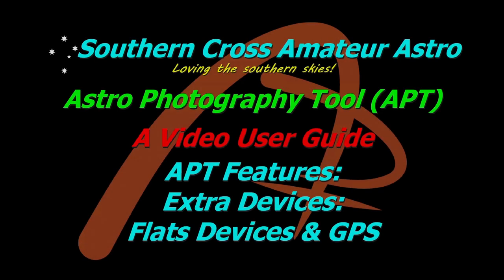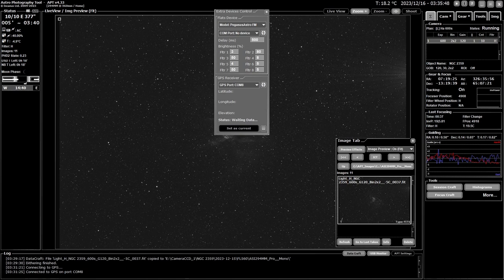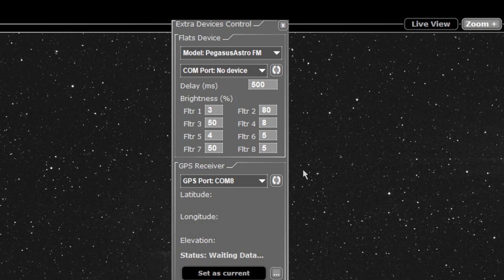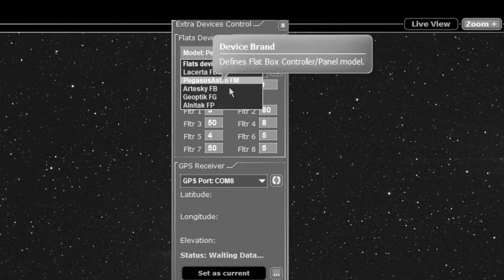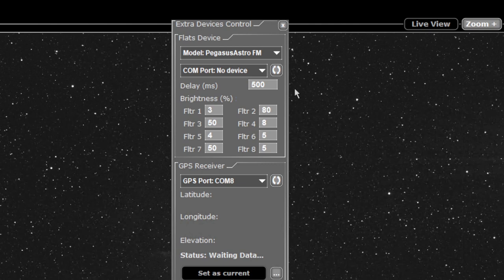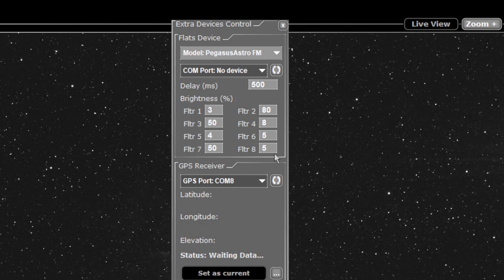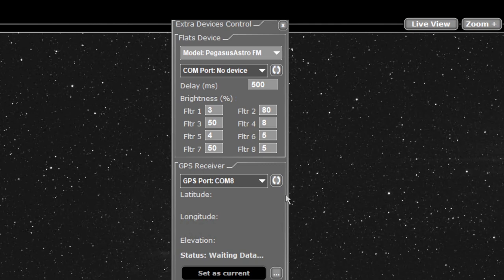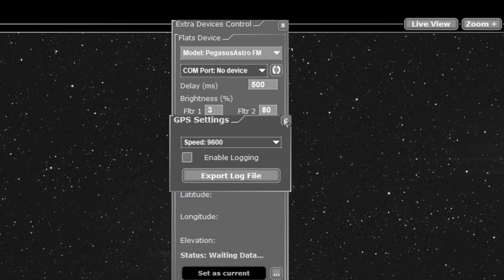APT User Guide - Extra Devices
Features - Extra Devices

Extra Devices covers the setup & connection of supported flat panel devices as well as the use of GPS devices to aid in setting an accurate location.

Support APT!
Having alternatives drives progress!